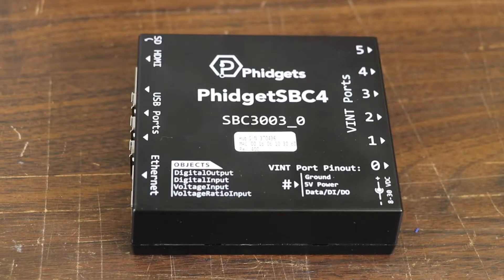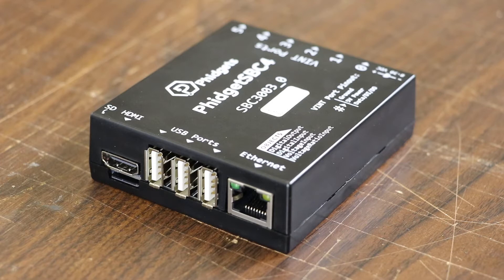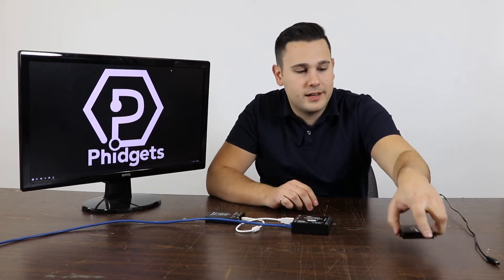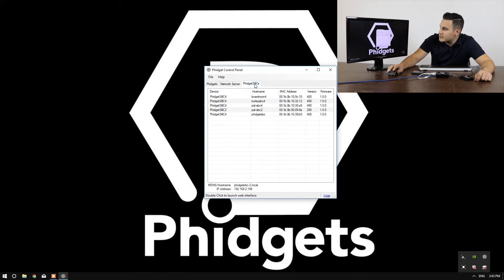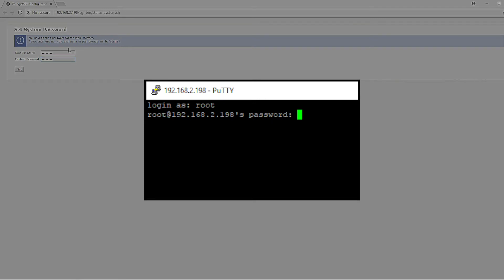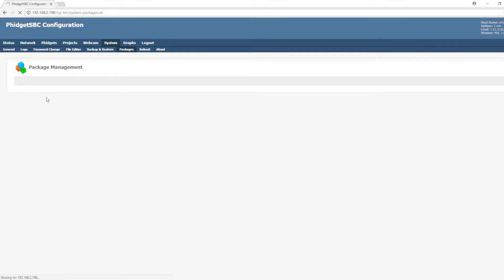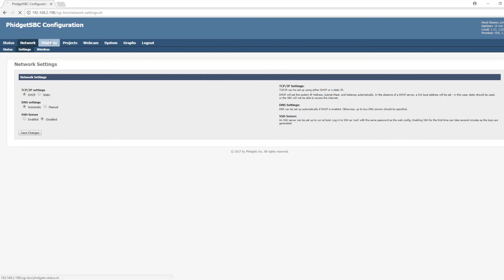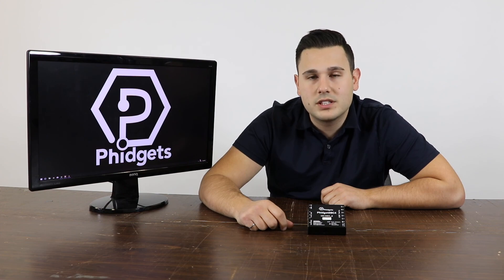Phidgets - Get Started with your SBC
Learn how to get started with your new Phidget SBC4.